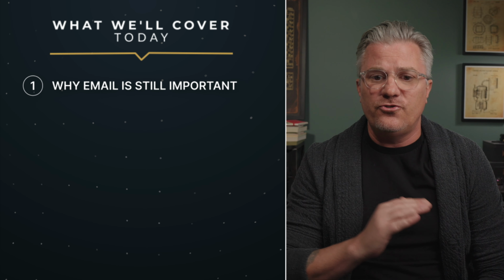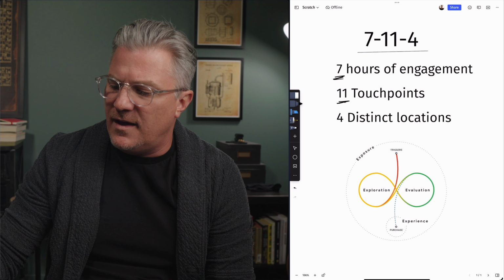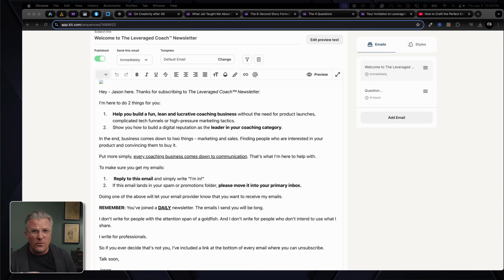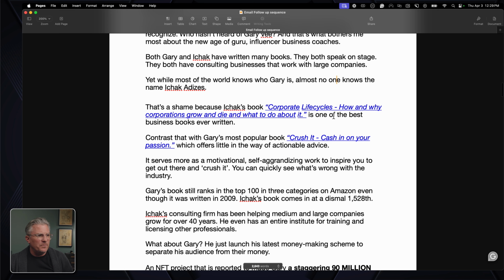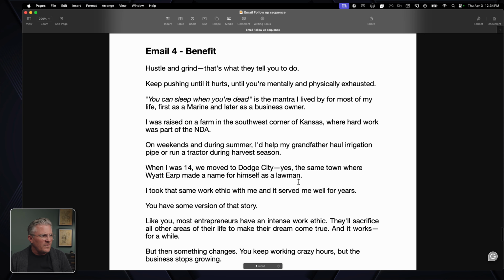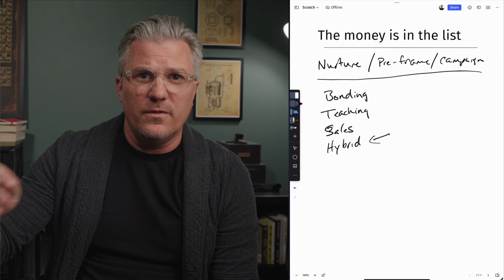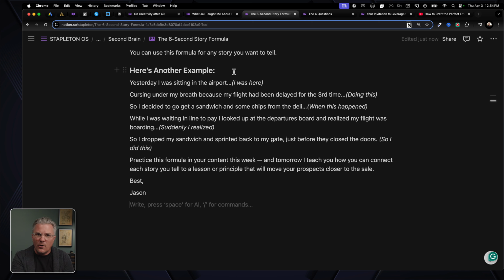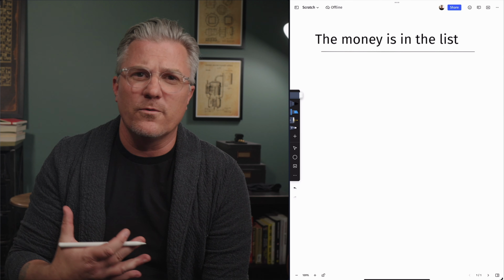How to Craft the Perfect Email Marketing Strategy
// TIMESTAMPS //
0:00 - Intro
1:52 - What We're Going To Cover
2:51 - Why Email Is So Important
6:25 - Understanding Long-Tail Conversions
7:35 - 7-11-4 and the Exploration/Evaluation Loop
10:43 - How People Buy Coaching and Consulting
11:59 - The 4 Types of Email Sequences
16:04 - 2 Ways to Set Up A Welcome Sequence
32:06 - Nurture/Pre-Frame/Campaign Deep Dive
36:00 - The 4 Types Of Emails You Should Be Sending
37:42 - How I Structure My Email Calendar
41:26 - Examples of the 4 Types of Email
54:10 - The Way People Buy Online Today

**// FOLLOW ME //**